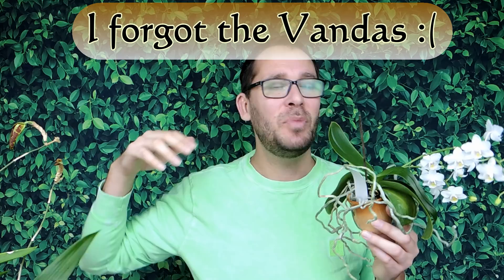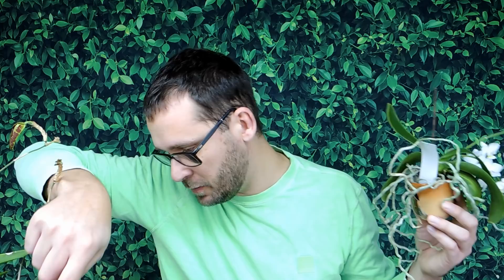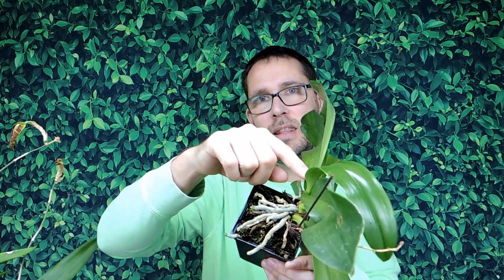Orchid Update!! -The Good, Bad and Ugly - Everything But the Vandas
when I was prepping for this video and looking around... I forgot the Vandas that were soaking in buckets...lol...   you'll see those next time :)